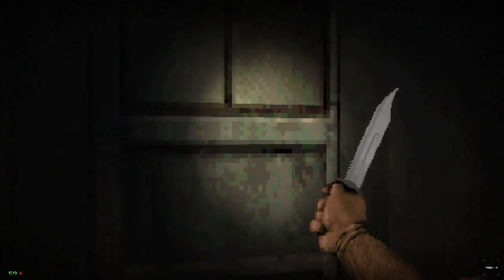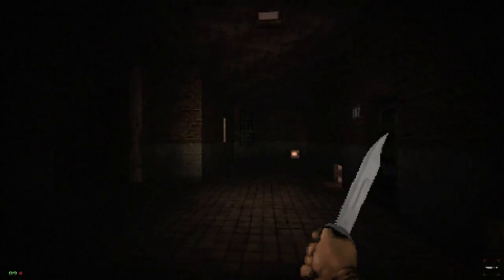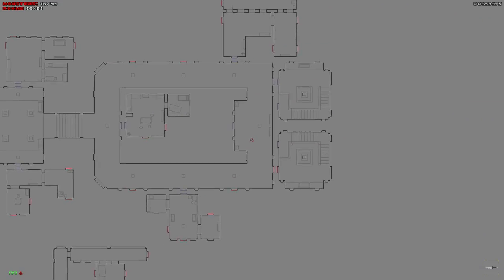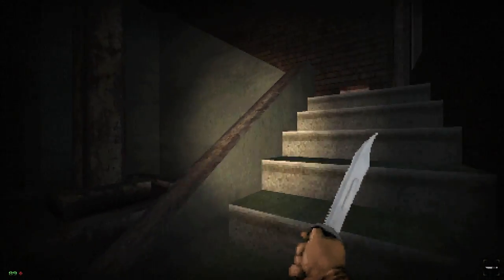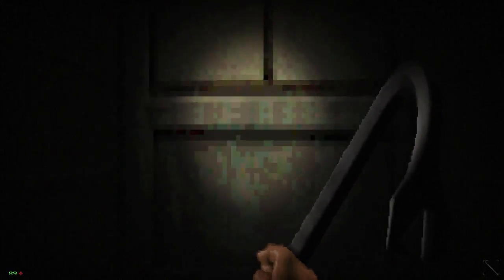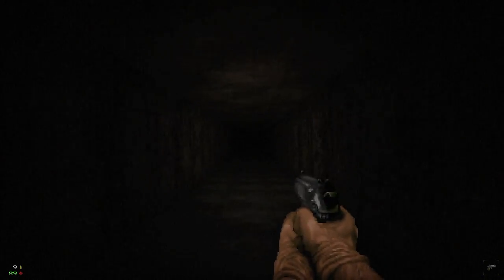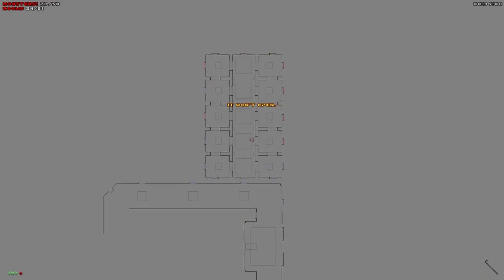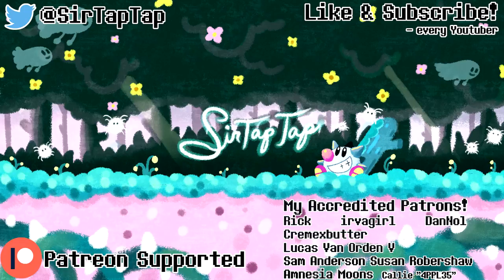Let's Play Soundless Mound (2) | Things Get Spookier!